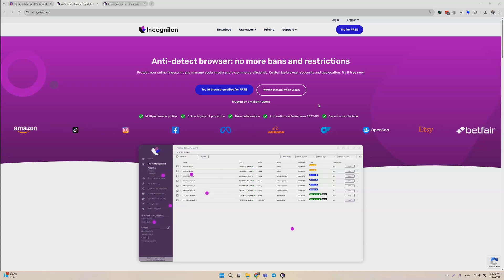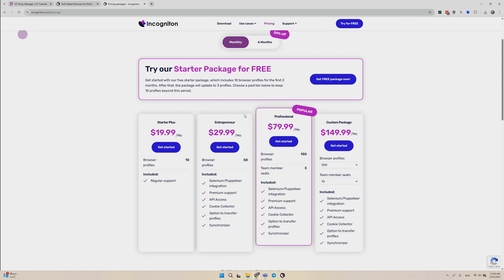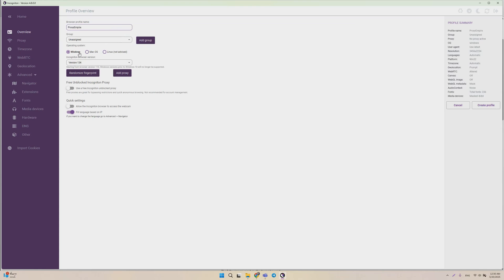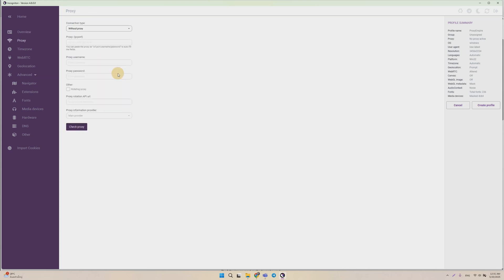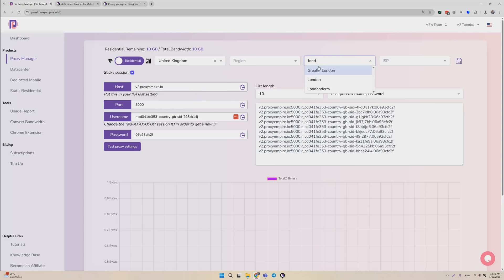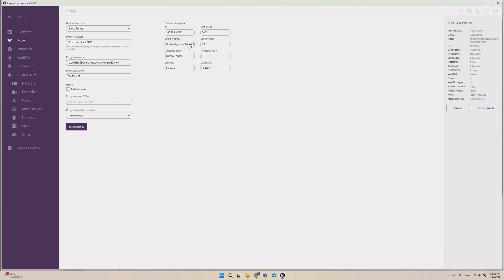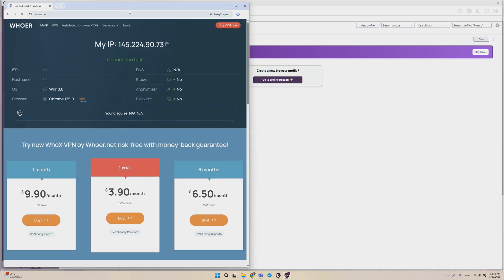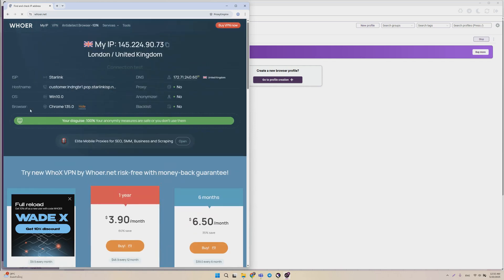🕶️ Incogniton + ProxyEmpire: How to Set Up Residential Proxies for Safer Multi-Account Browsing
Managing multiple accounts or scraping public data? In this video, we show you how to configure ProxyEmpire’s residential proxies inside Incogniton, the powerful anti-detect browser built for stealth and automation.

🔍 Here’s what you’ll learn:

How to create a new browser profile in Incogniton

How to add ProxyEmpire residential proxies (sticky or rotating)

How to target specific countries, cities, and ISPs

Tips to avoid detection and keep your accounts safe

💡 Why ProxyEmpire?

Real residential and mobile IPs

Unlimited concurrent sessions

Target by country, region, city, and ISP

Your bandwidth never expires

Works with all major anti-detect browsers

💬 Have questions or need help? Drop them in the comments and we’ll assist you right away!